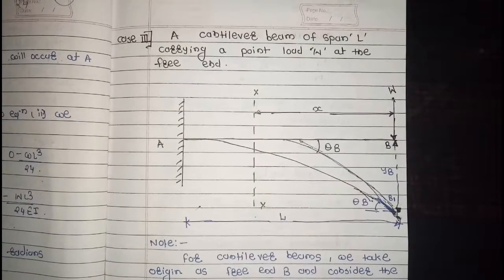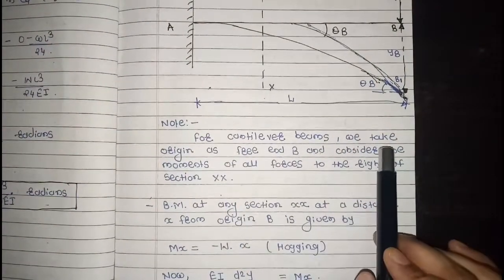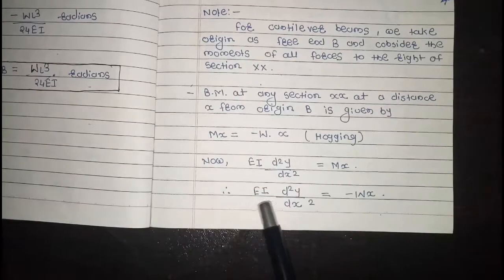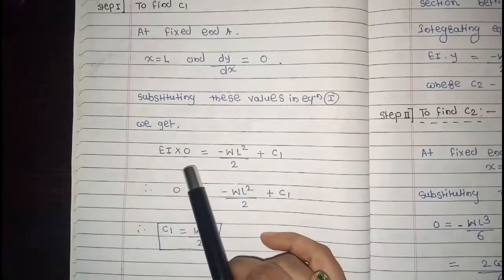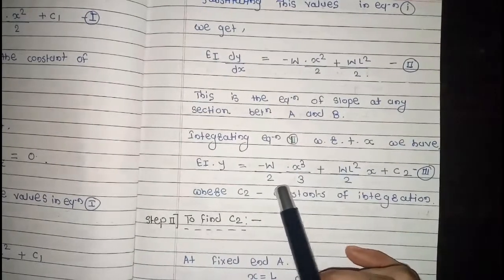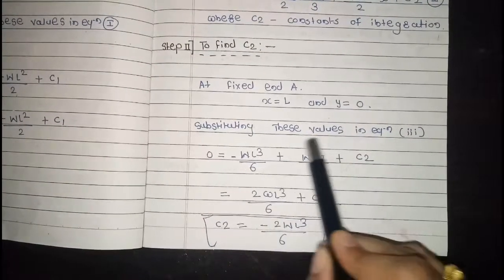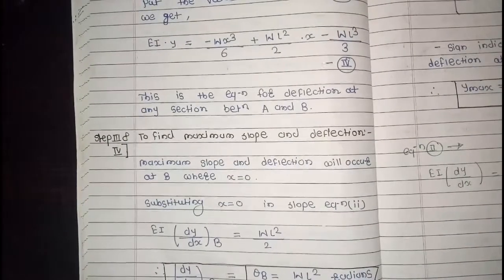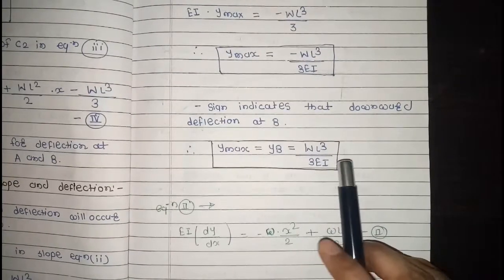Slope Deflection (part-4)